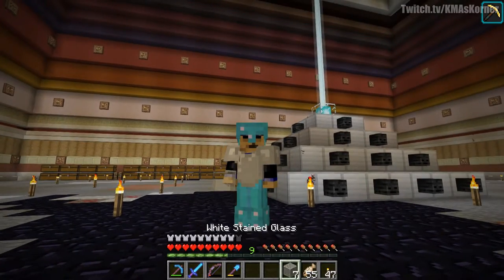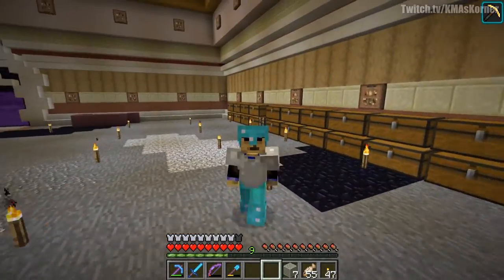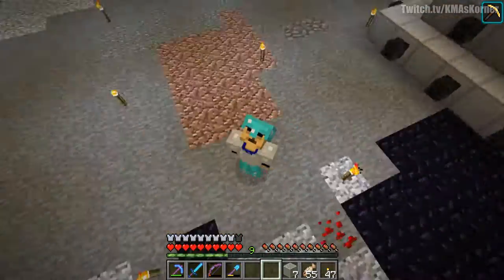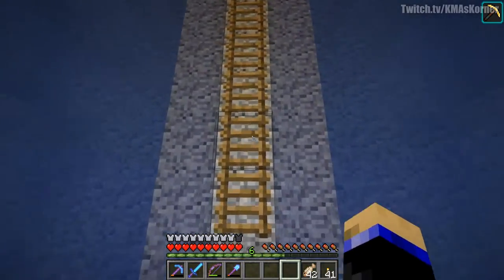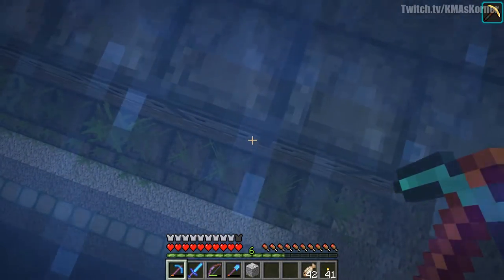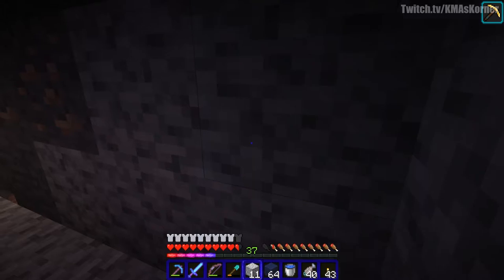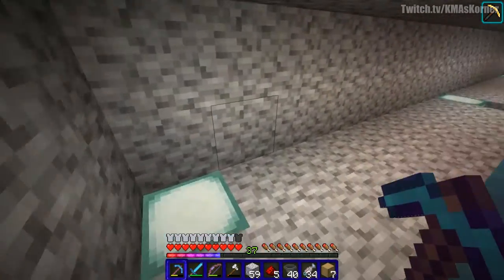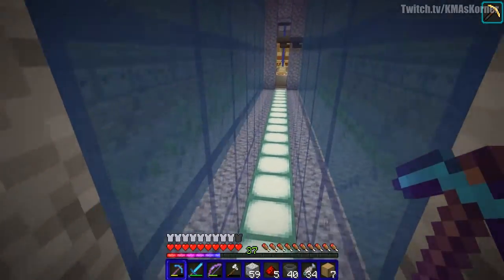Mysticraft S2 - 09 Finishing My Major Project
This is the final video of Mysticraft Season 2. I finish my big halls and the kelp farm with the supersmelter. Next week begins Season 3.

What is Mysticraft?

A group of YouTubers and Content Creators decided to get together to create their own Minecraft Survival Multiplayer server. We are a build oriented crew, though some of us are not lacking in RedStone skills. Our goal is to have collaboration projects be the norm, so expect some crazy survival builds in the future!

Jake_Loves_Cake
Fizzbolt
ArtofMana
Whitefyr
Minc of Bane
Acapellaguitarist

Twitch.tv/kmaskorner

All music heard in this video has been written, recorded and experienced by me.